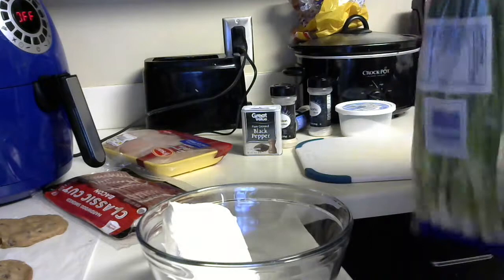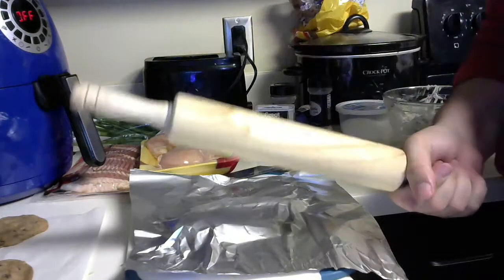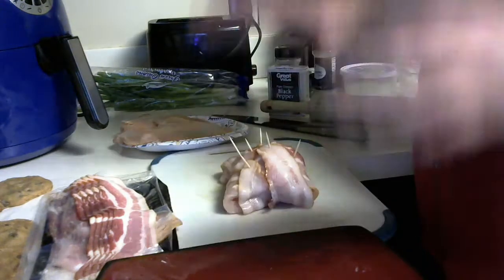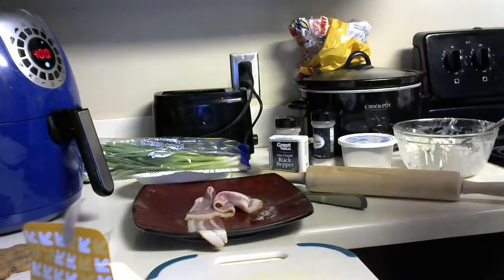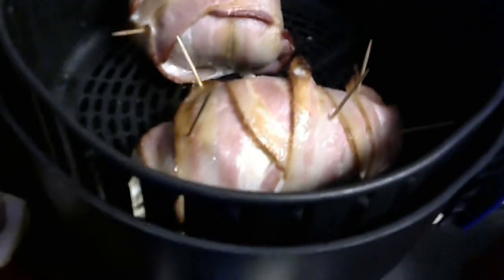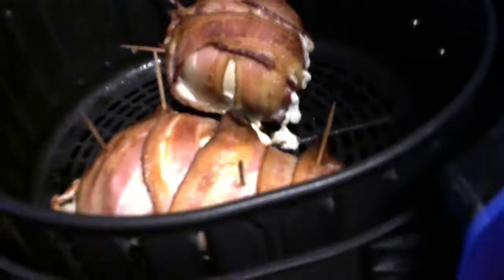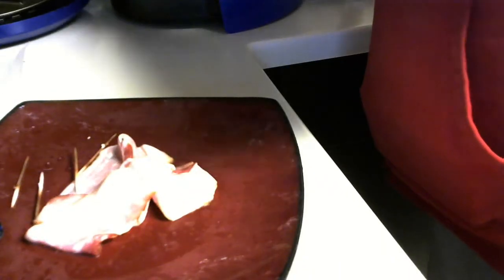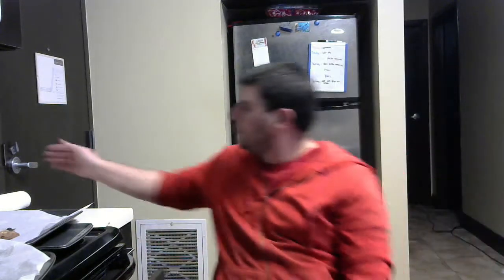Delicious Good S1 Ep 8 stuffed Chicken!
I made some stuff chicken with cream cheese It turned out amazing!!
We compared the Air Fryer to the Oven. And I must say Air Fryer won!
Instagram: Gortesadventures (Picture of my face for the icon)